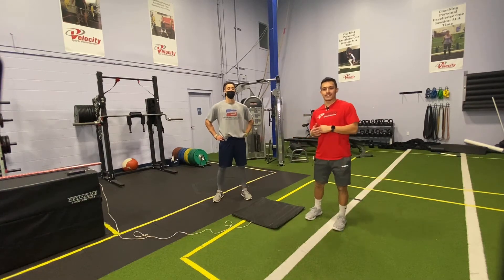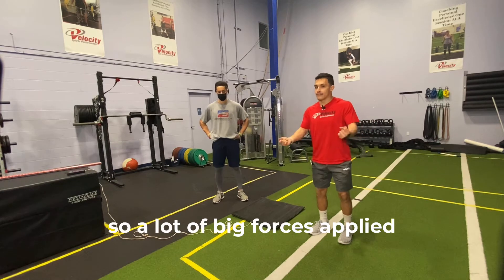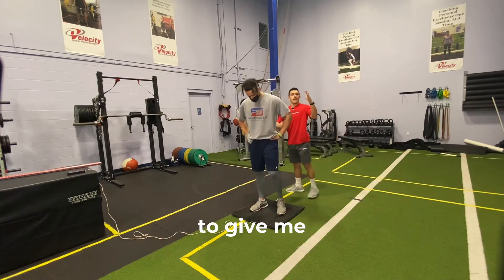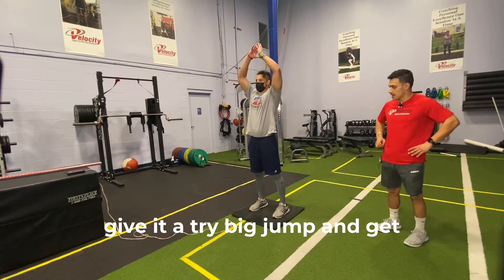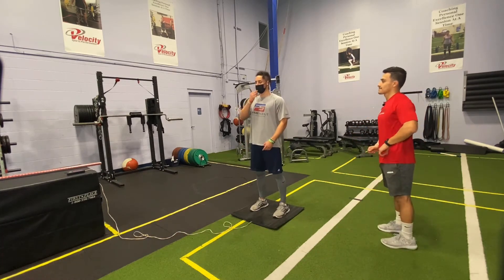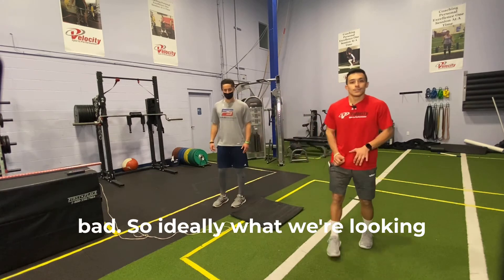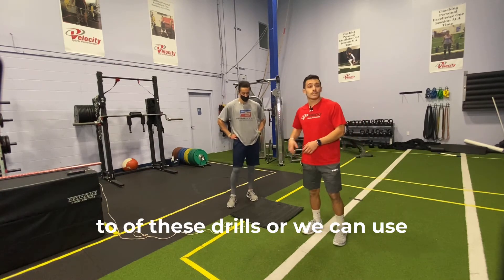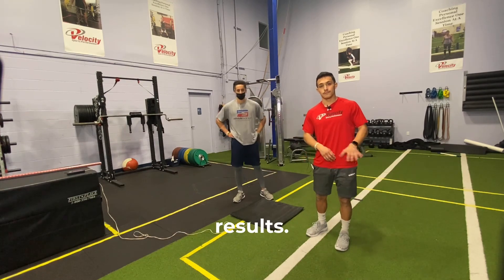Velocity Strength Signature part 5